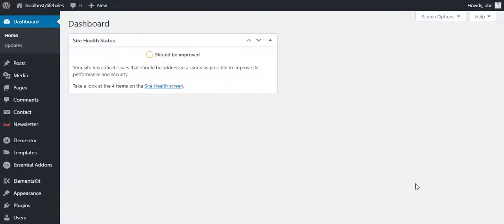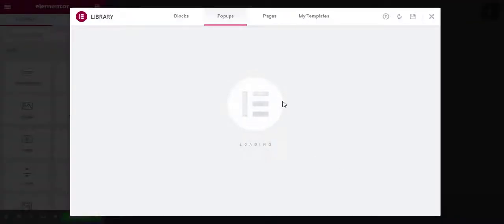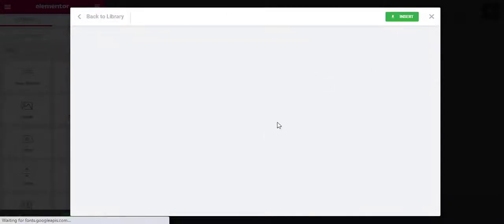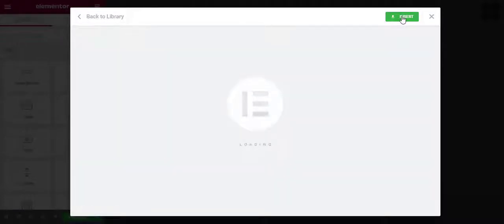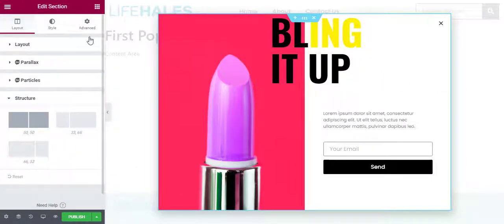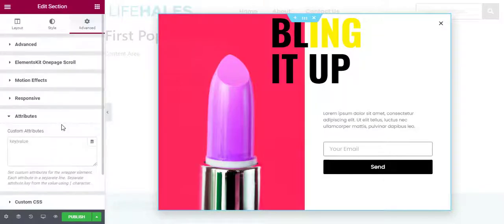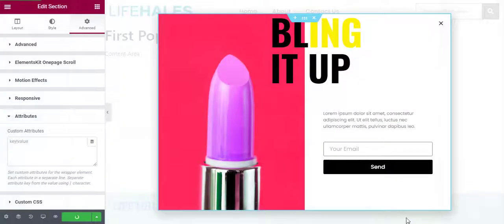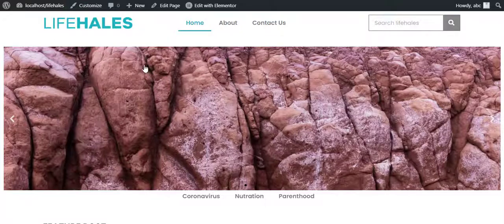Elementor Popups, The Ultimate Popup Builder | Wordpress Popups | Phi Tech elementor pro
Elementor Popups Tutorial - Popups for Login Forms, Opt-in Forms, Coupons, Hello Bar, Timed Sales
In this video tutorial, I will show you the new popup feature in Elementor Pro 3.0 and how best to use it. It is a game-changer when used right.
Popup
Wordpress
Elementor
Plugins
Ultimate popup builders